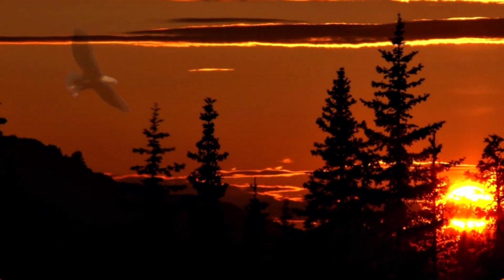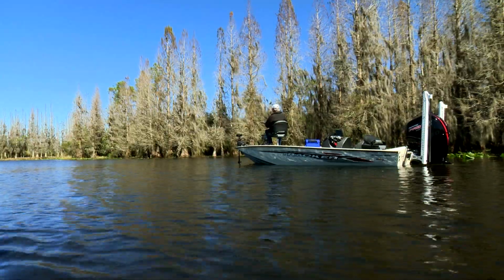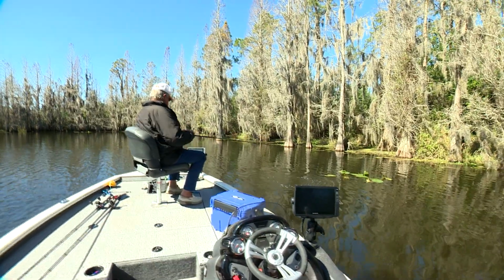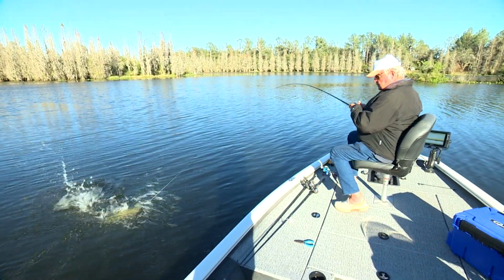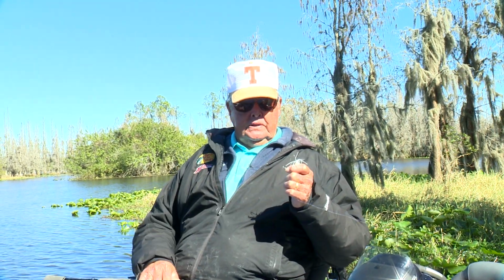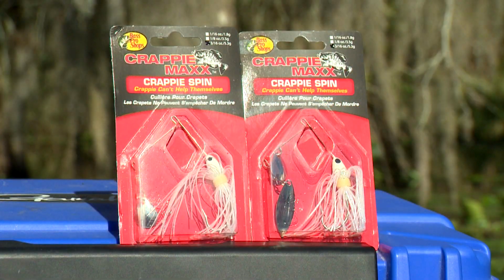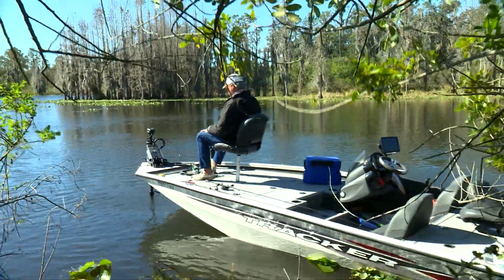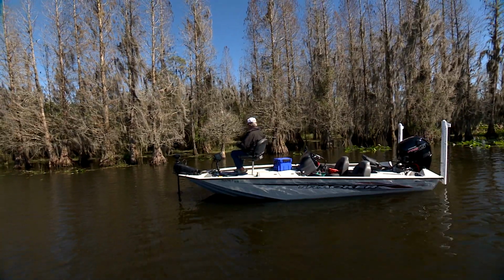Crappie? Why Not Bass? | Bill Dance Outdoors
Bill Dance goes bass fishin' using one of his secret weapons- a crappie bait! Watch and find out why!